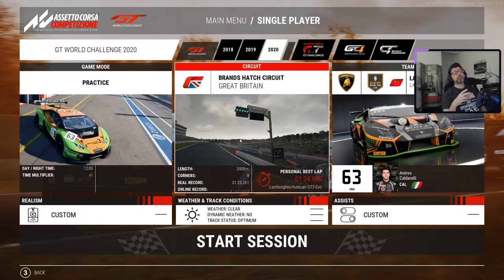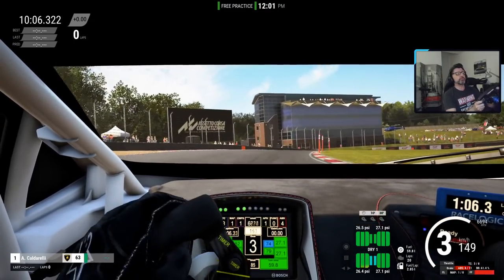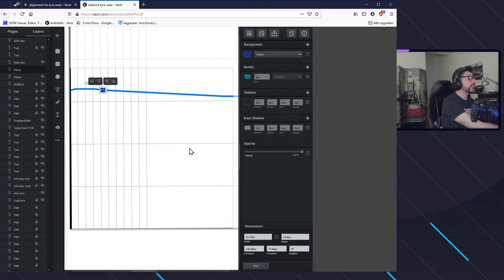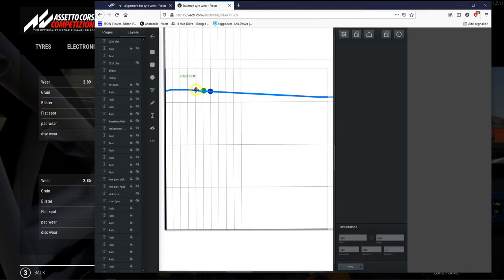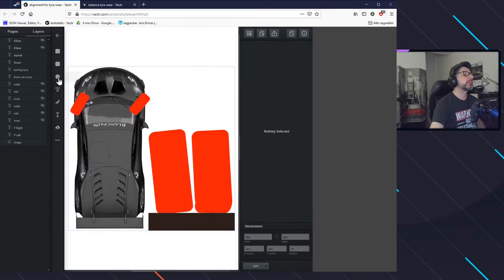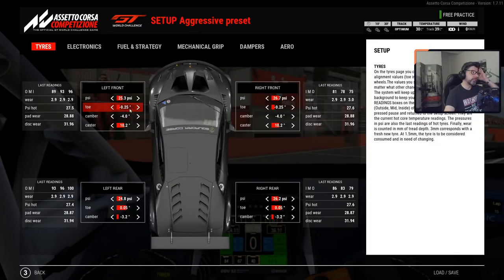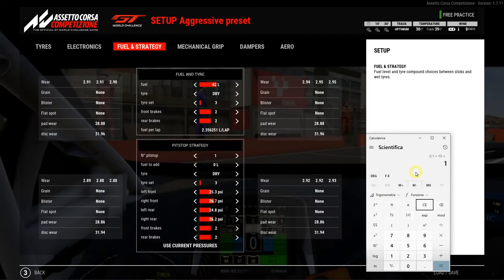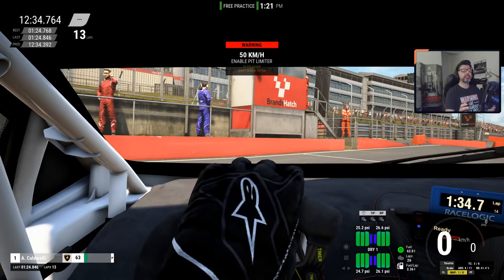How to: Balancing tyre wear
How to change your setup in order to keep your  tyre wear balanced through a race.
We will try to modify a setup to make the tyres wear out more balanced for a long race for both a rear weight and a front weight car.

- You can find all my setups and replays in the following shareable google drive folder
- Official Dev Blog subforum with tons of useful information about ACC.